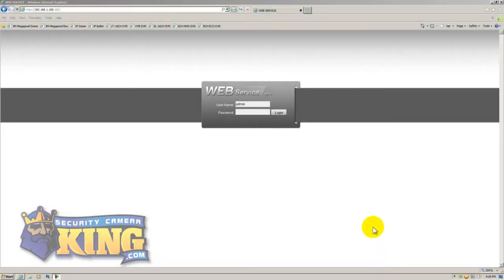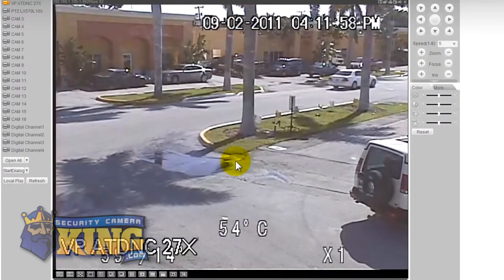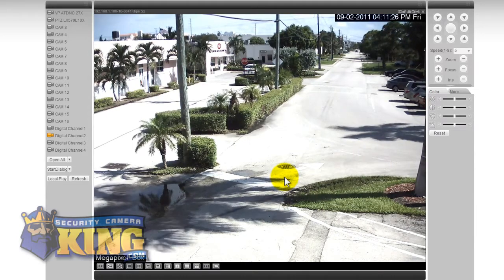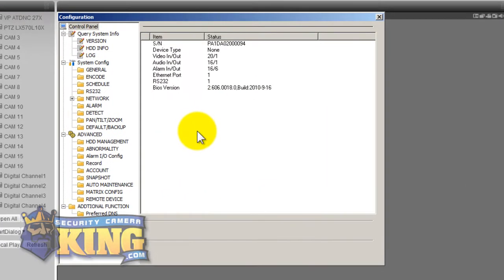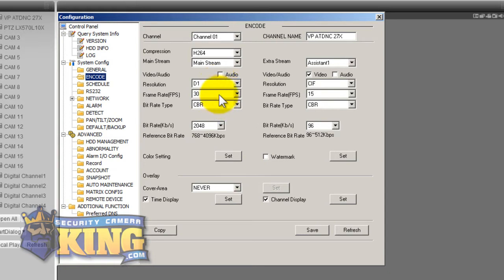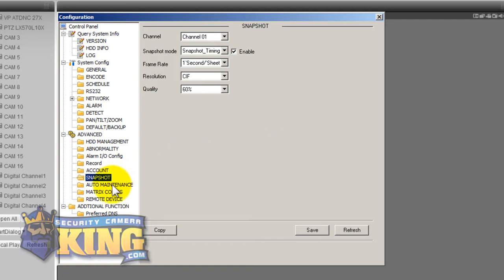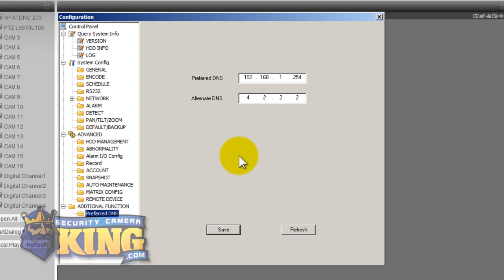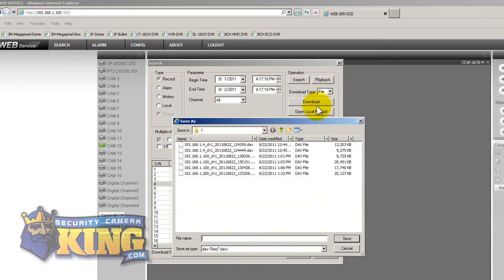HYB DVR Demo - HYBDVR-LT016480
This is a quick video demonstration of our new Hybrid DVR and some of the features!!!

The product ID for this DVR is HYBDVR-LT016480.

This unit can record up to 704 x 480 at 30fps on all 16 channels simultaneously Plus this Hybrid DVR has an additional 4 special channels that can record our brand new Mega Pixel IP cameras at a resolution of 1080P (2 Megapixel) in realtime as well. This means that there are now a total of 20 channels and the last four channels will allow you to record over 23X higher resolution than the typical DVR! If you take down the resolution of the IP cameras, you may add up to 16 total. For example, you may add 8 IP cameras at 720p or 16 IP cameras at 480p. If you have your IP channels set to 480p, they take up one channel, at 720p each camera takes up 2 channels, at 1080p each camera takes up 4 channels.